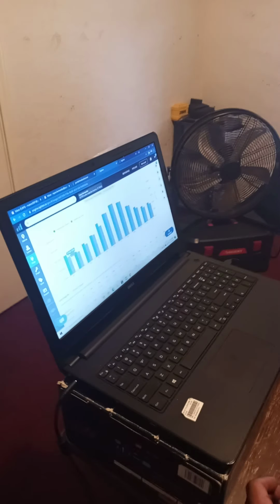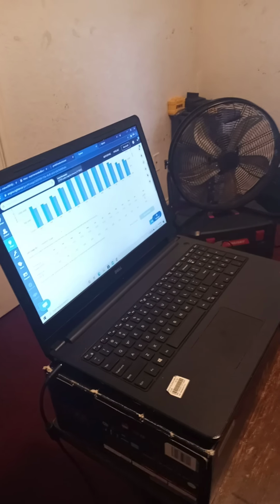let's get solar